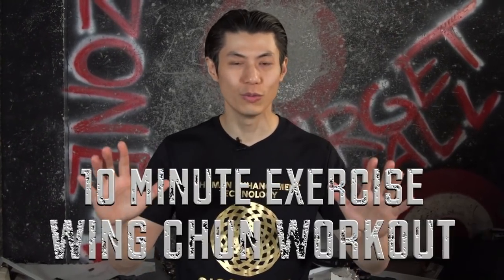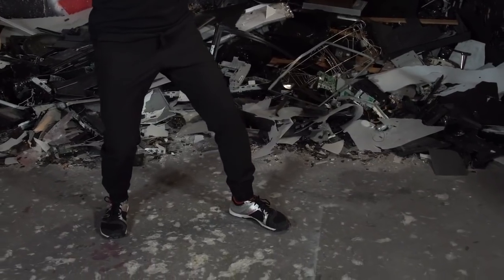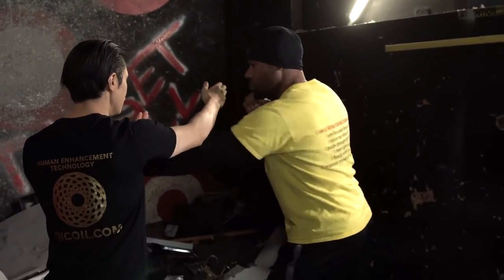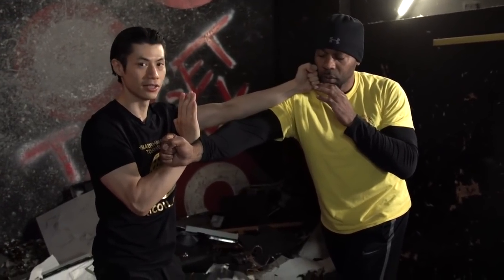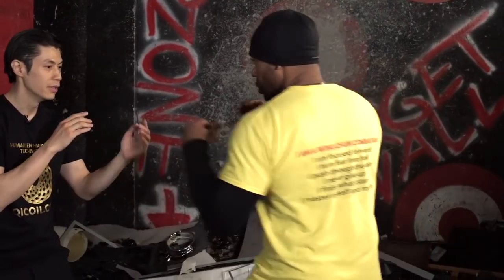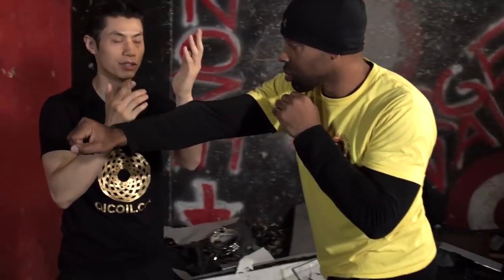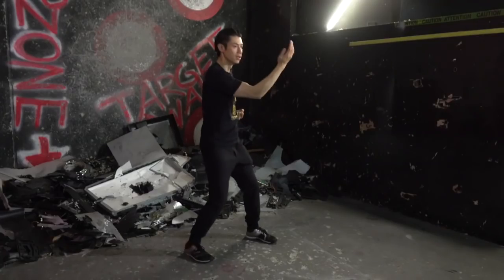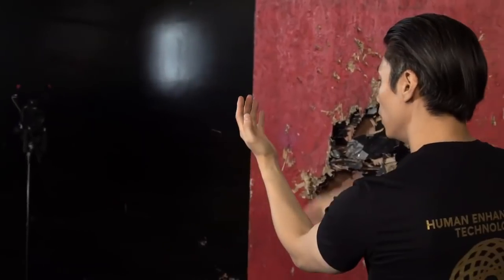TRY THIS! Wing Chun Kung Fu Core WORKOUT Exercises